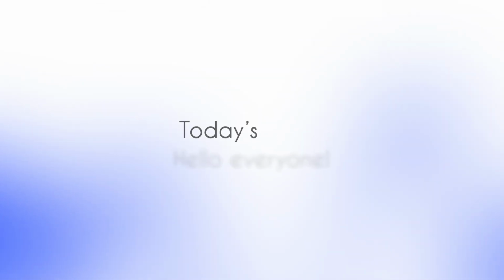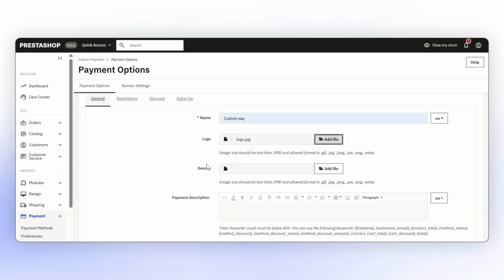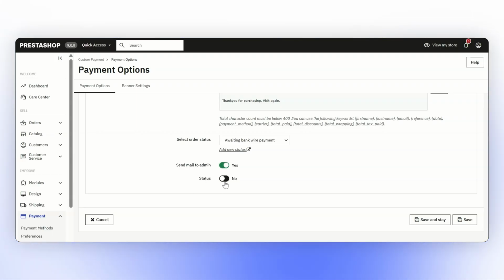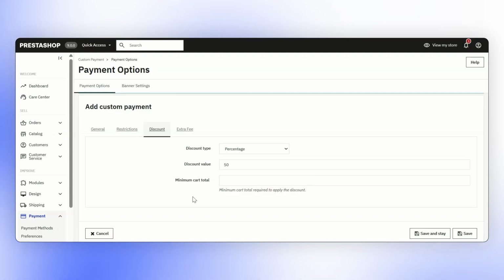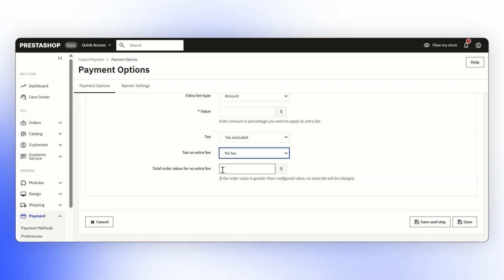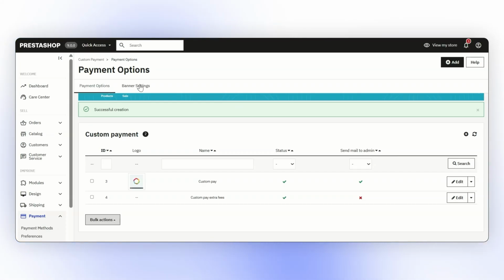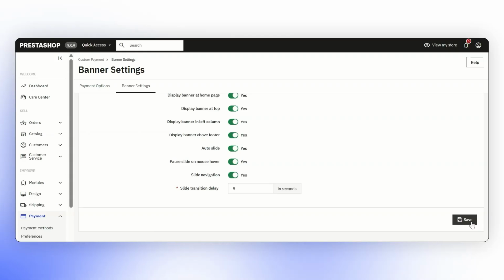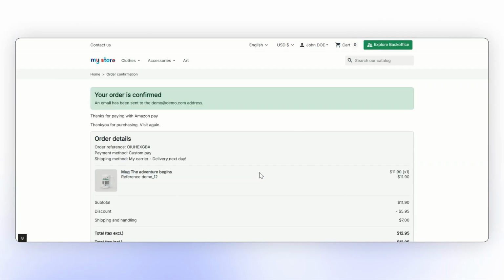How Can Prestashop Custom Payment Transform Your Store’s Checkout Experience?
Prestashop Custom Payment lets you create multiple flexible payment options tailored to your PrestaShop store and customers.

Empower buyers to choose convenient payment methods while boosting conversions with discounts, extra fees, and tax rules per option.

Easily set minimum and maximum order totals, user group access, shipping compatibility, and predefined order statuses.

Fully compatible with PrestaShop MultiShop, it also allows admins to select payment methods directly from the back office.

Enhance engagement with configurable banner placements and offer a smoother, more personalised checkout experience.

2. Raise a Ticket via our HelpDesk system

Timestamps:
0:00 - 0:13 Intro
0:14 - 7:52 Demonstration of this Extension
7:53 - 8:03 Outro